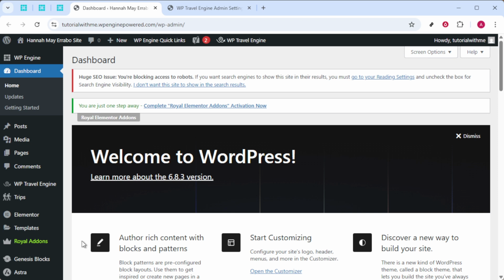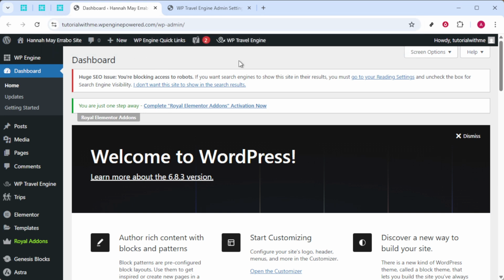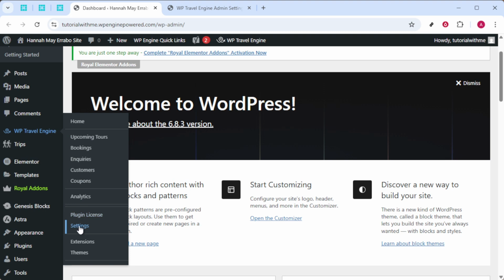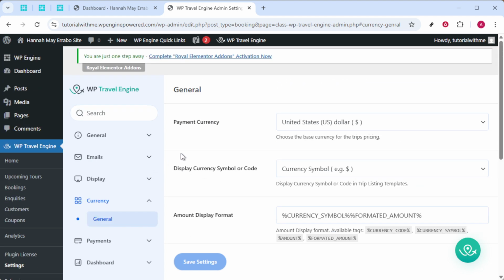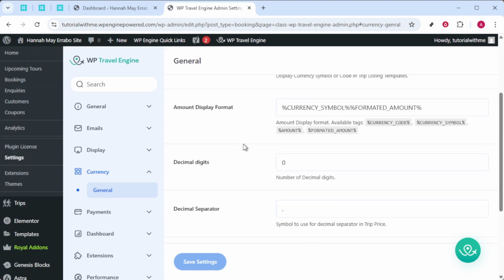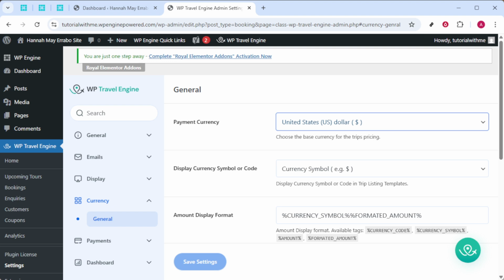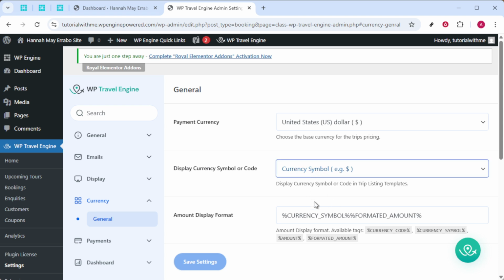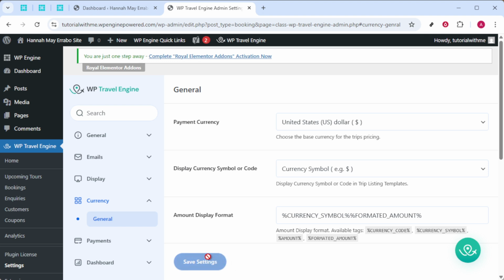How To Change Currency In Wp Travel Engine (2025)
Learn how to change the currency in WP Travel Engine (2025) step-by-step! This quick tutorial shows you how to update your travel website’s currency settings, customize price display, and make your booking system match your local or preferred currency. Perfect for beginners using WP Travel Engine on WordPress.